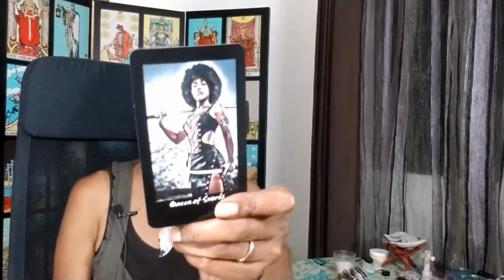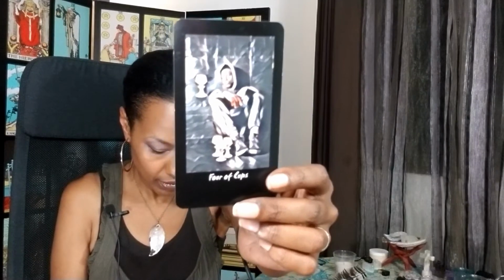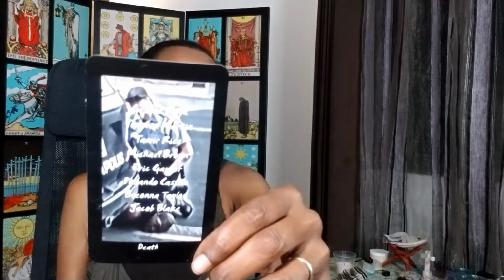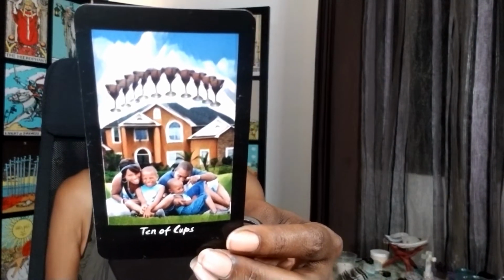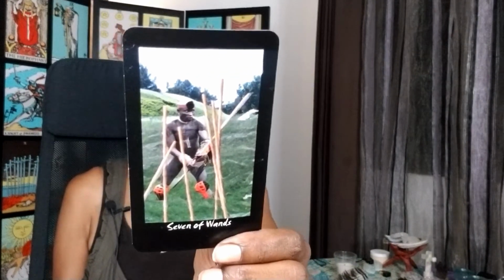Black Lives Matter Tarot by Lucy Law | A Deck Reveal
Here's an unboxing of The Black Lives Matter Tarot, by Gary Shook. I purchased this deck just before I relocated. It was available for sale on Ebay and I don't see that it is recently for sale now. If you know how this deck can be purchased, please let me know in the comments below, as I have been unable to find the creator's site, nor a way to get this deck now, as of April 2021.

🔮~Check out Abundant Life Tarot’s Premium Membership for premium Tarot related content, courses and Tarot coaching services

🔮~Want more insight on how to infuse law of attraction into your life?